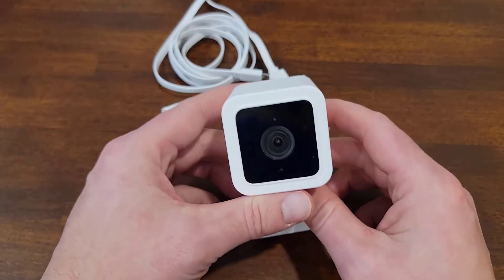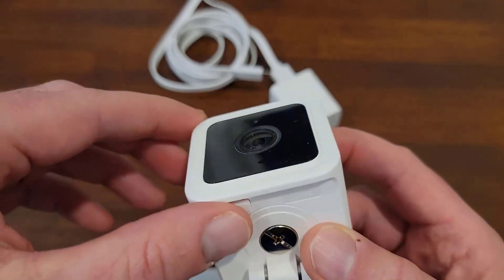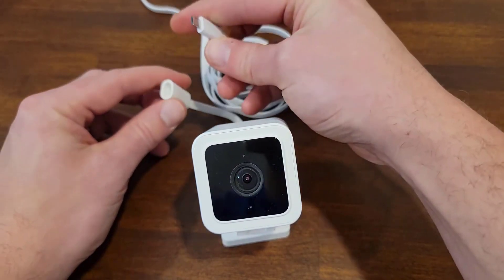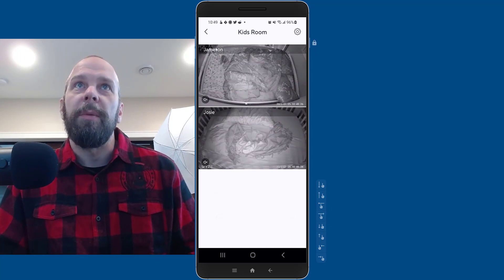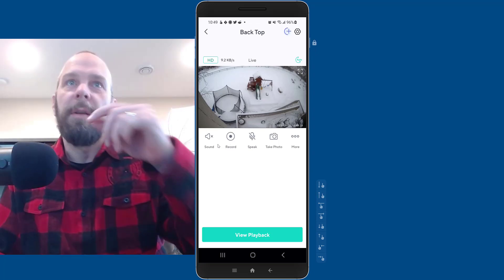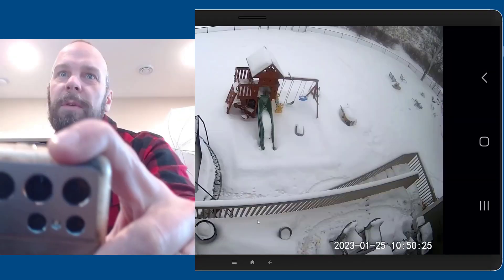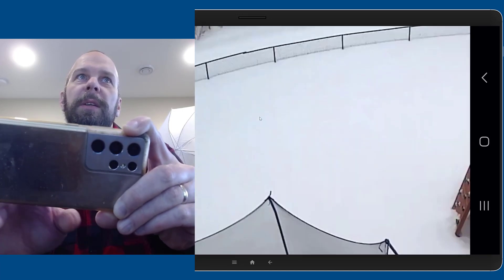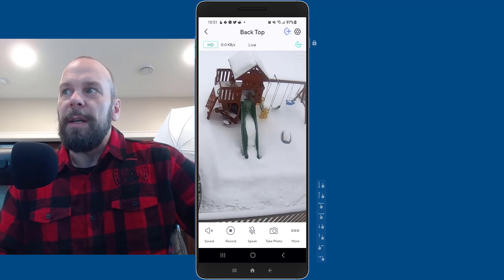Wyze Cam V3: Enhance Your Home Security With This Game-Changing Camera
The Wyze Cam V3 is a revolutionary security camera that will help protect your home and family. This state-of-the-art device offers an array of features designed to keep you safe and secure, including motion detection, night vision, two-way audio, and more. With its sleek design and easy setup process, the Wyze Cam V3 is sure to be a game changer in the world of home security cameras.
With the Wyze Cam V3, you can:
• Monitor your home from anywhere with the free Wyze app
• Receive motion and sound alerts to your phone or email
• Record footage in 1080p HD resolution with 140° field of view • See activity day and night with enhanced night vision
• Enjoy two-way audio with built-in speaker and microphone
• Access your camera from multiple devices
• Share cameras with family members or roommates
• Utilize the included 16GB microSD card for storage  Get the Wyze Cam V3 now and start protecting your home today!

 With its advanced features, the Wyze Cam V3 is an invaluable addition to your home security system. Enjoy the peace of mind that comes with knowing that your house is protected, no matter where you are. Invest in the Wyze Cam V3 and feel safer today!  Thank you for choosing Wyze!